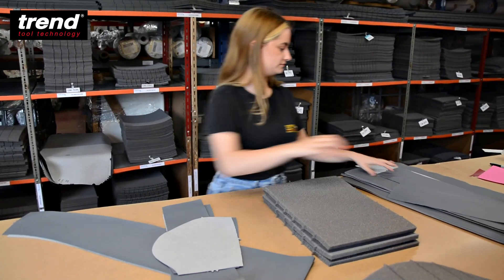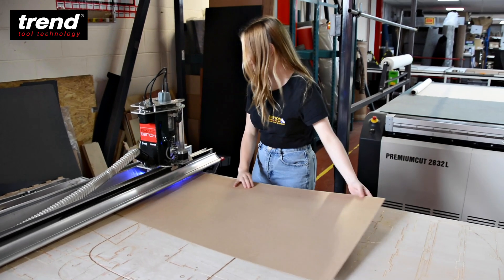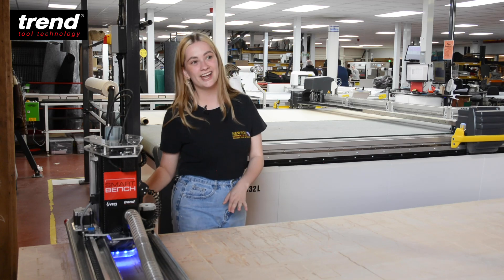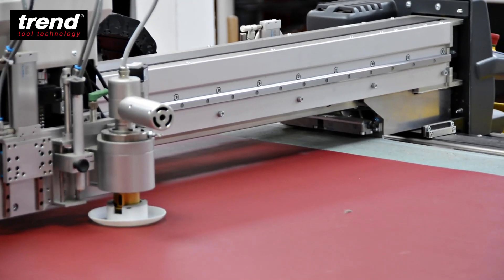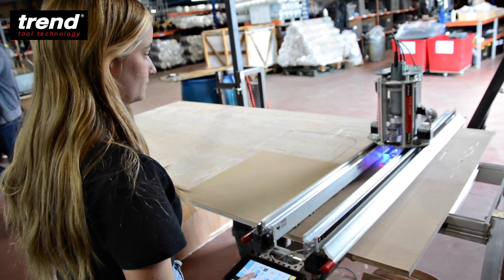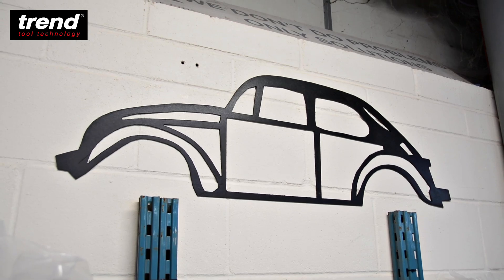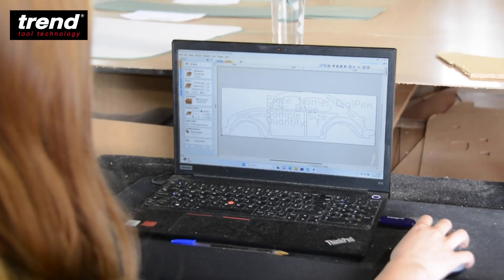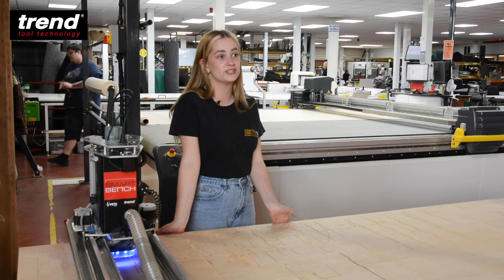3 Weeks Of Smartbench - This Is What We Think...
Take precise machining to the job site.